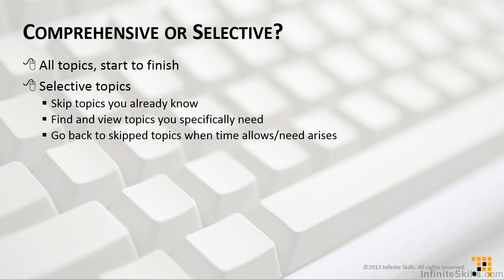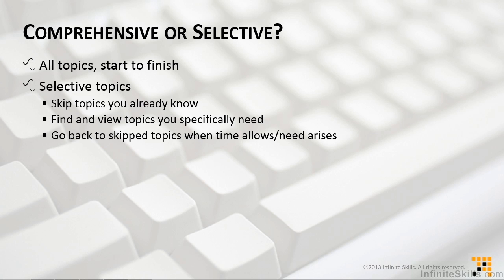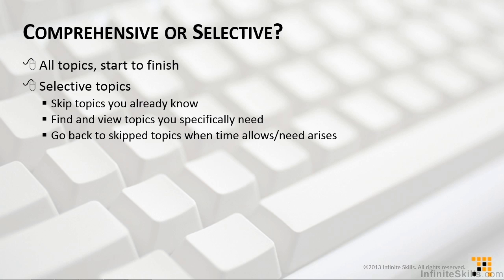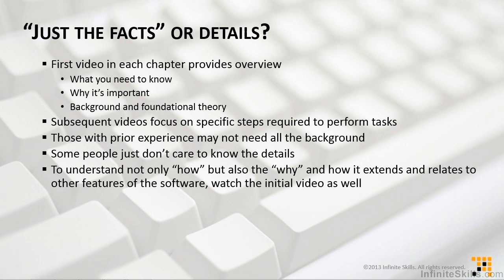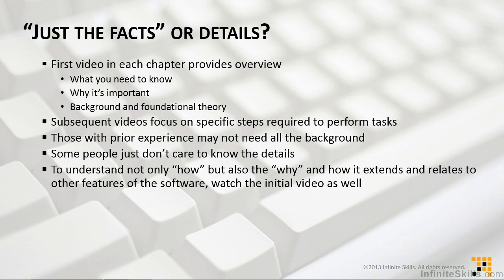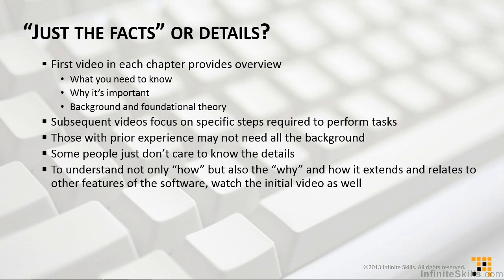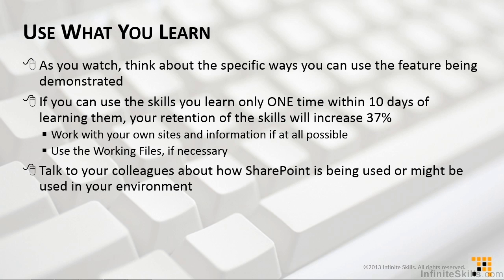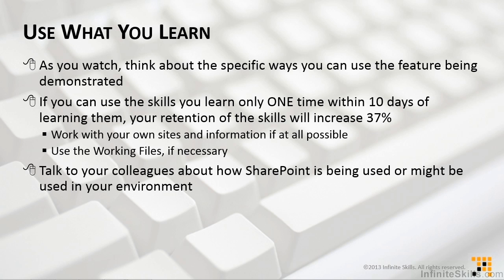2 SharePoint How to use